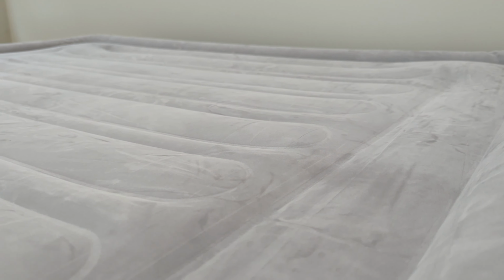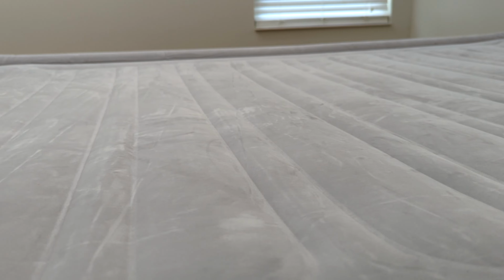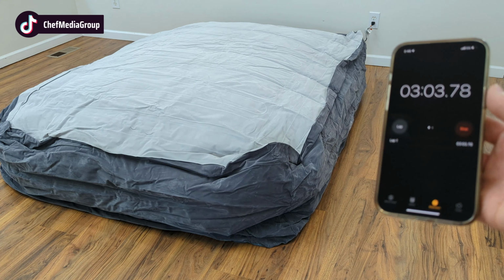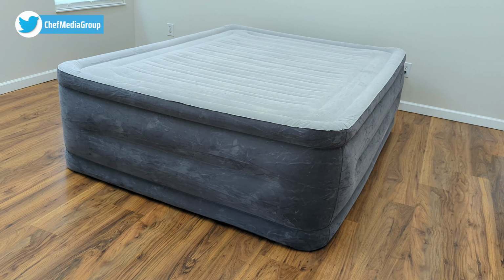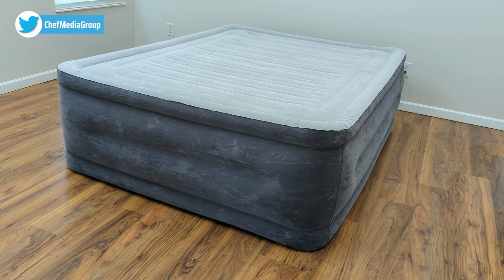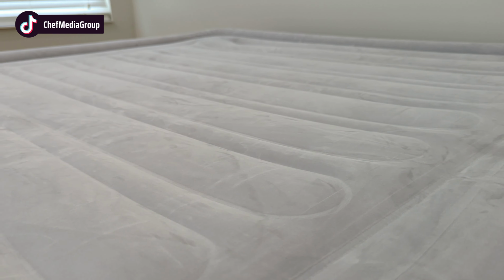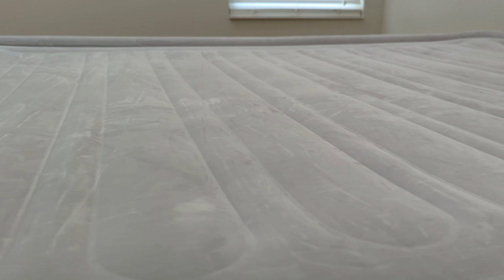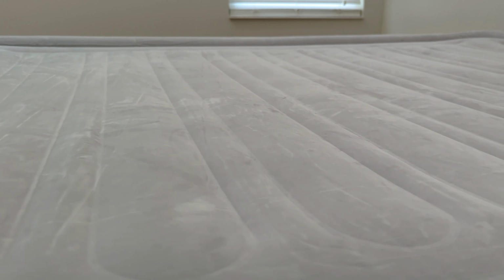INTEX Dura-Beam Deluxe Comfort-Plush Luxury Air Mattress With Pump & Carry Bag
@intexrecreationcorp  Dura Beam Deluxe Comfort Queen Review
Amazon INTL

INTEX Dura-Beam Deluxe Comfort-Plush Luxury Air Mattress: Fiber-Tech Construction – Built-in Electric Pump – Dual-Layer Comfort Top – Velvety Sleeping Surface – Carry Bag Included

00:00 - Intro
00:48 - About
02:00 - Final Thoughts

I got this item myself and any opinion expressed is strictly my own!